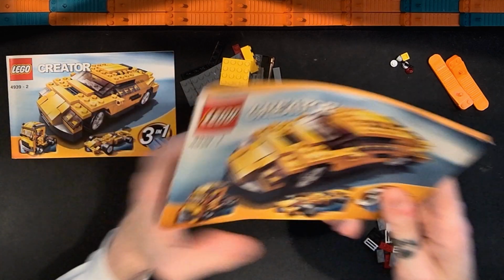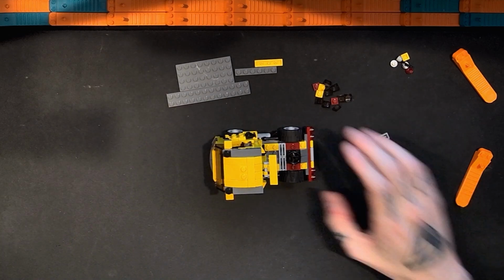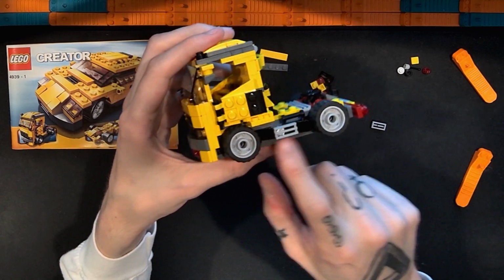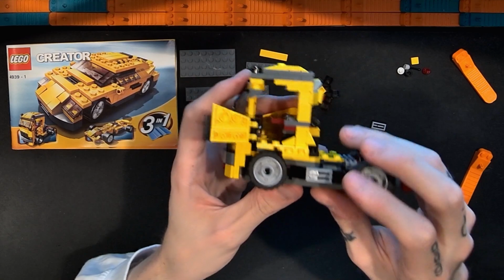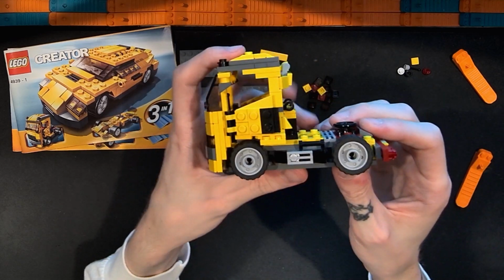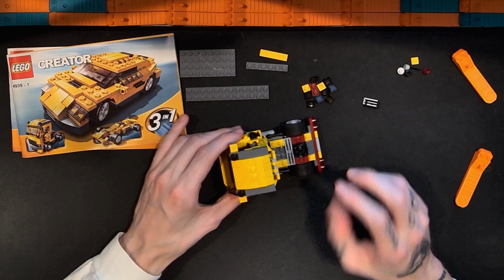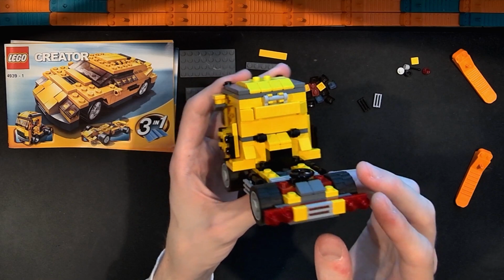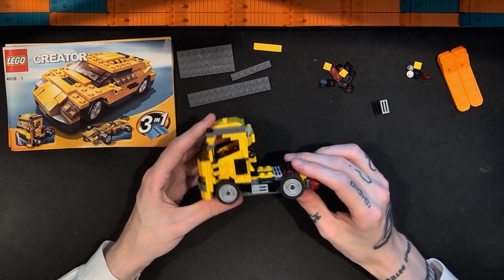LEGO Creator 3 in 1 Cool Cars 4939 Alternate Build and Review! The Big Truck Model!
Alternate build and fan review of the LEGO Creator 3 in 1 Cool Cars 4939 set 206 with pieces. I paid $30 for this set.

00:00 Intro
02:19 Big Truck Alternate Build
03:28 Big Truck Alternate Review
04:02 Left Over Pieces
05:44 Big Truck Overview
07:16 Details, Features, and Thoughts
09:19 Front End Details
12:15 Thoughts
17:00 Price and Value
19:27 Outro
20:15 Support This Channel, Memberships, Supers, Thanks, Patreon